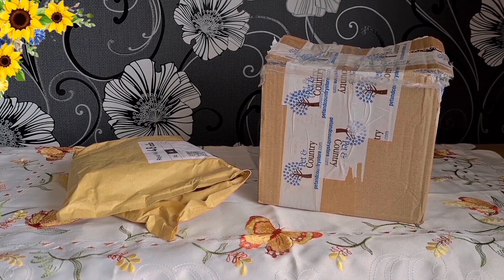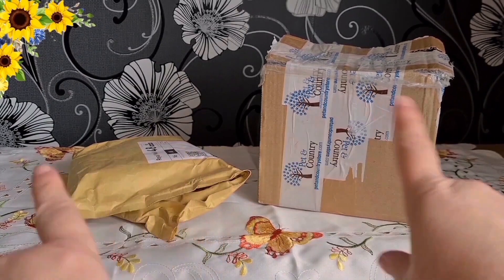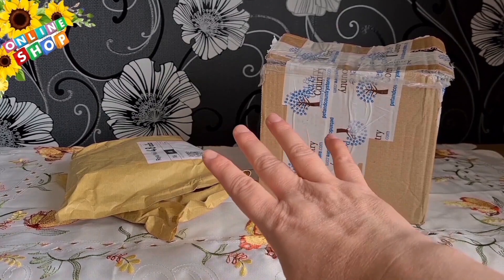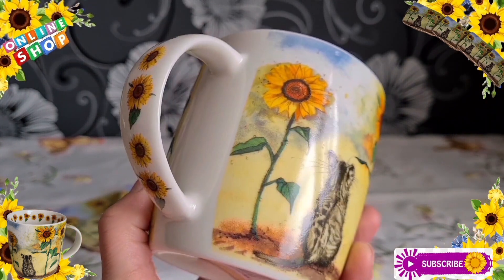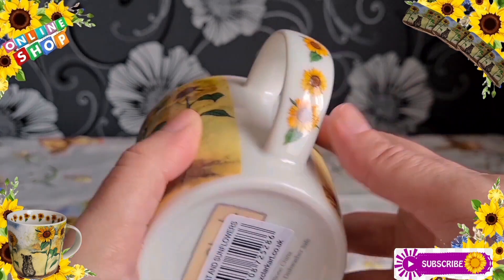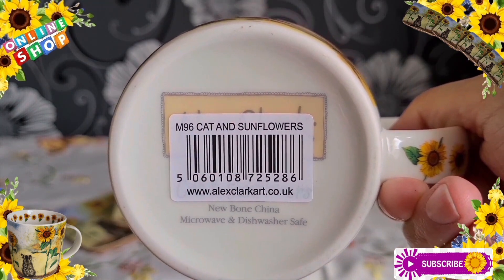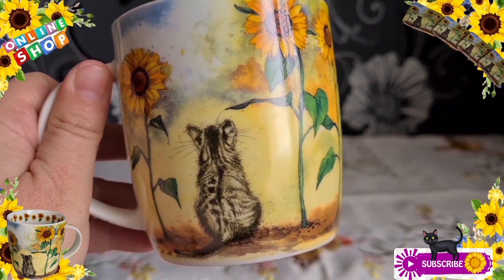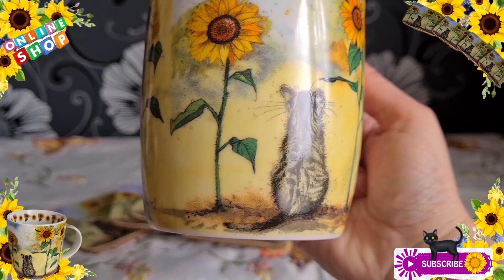New Shopping Online Summer Haul May 2023 🛍🌻